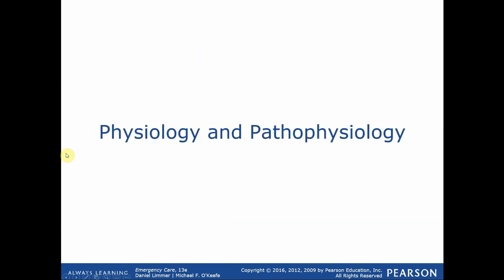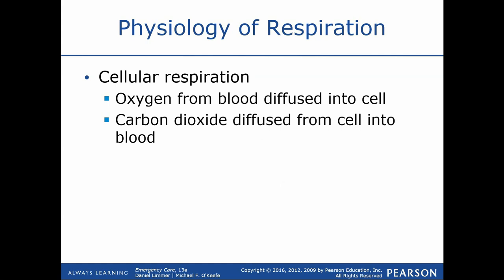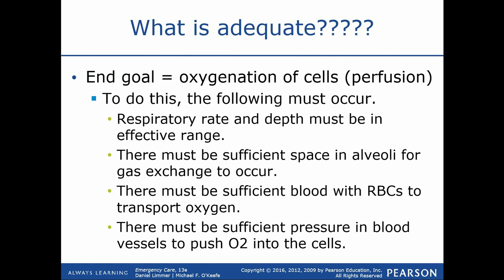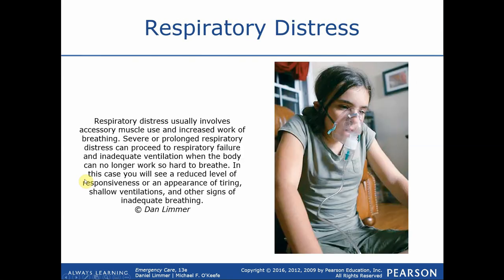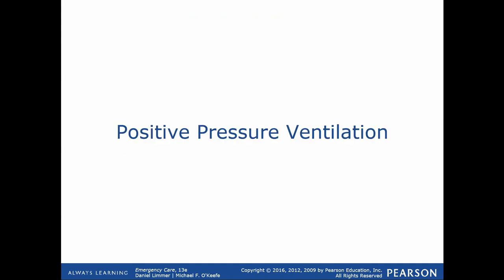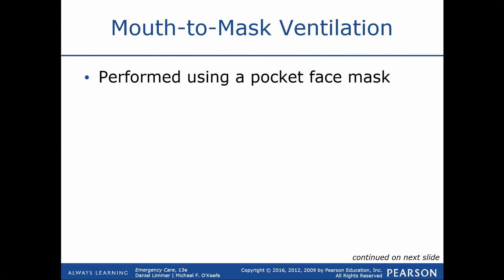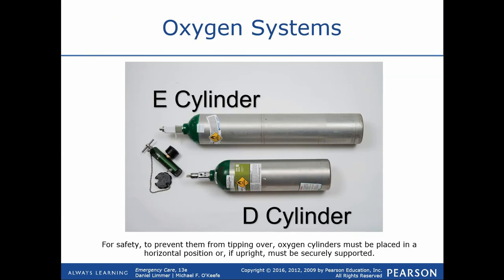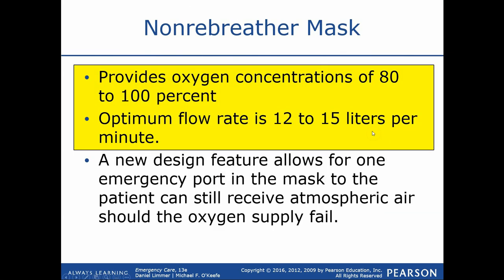Chapter 10 Lecture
Chapter 10: Respiration and Artificial Ventilation
Emergency Care, 13th Edition.
Limmer, D & O'Keefe, M
Pearson Education, Inc.